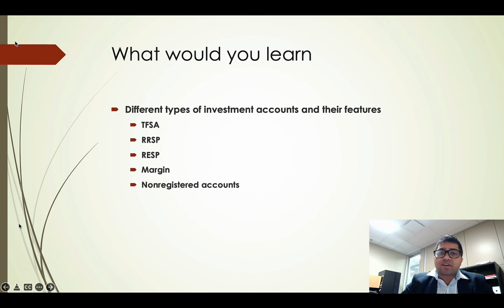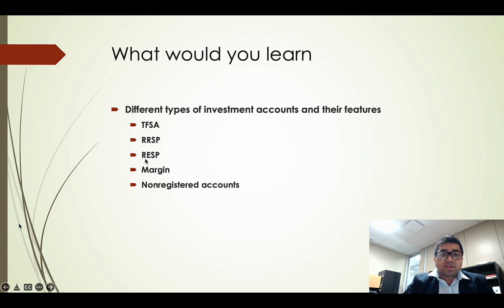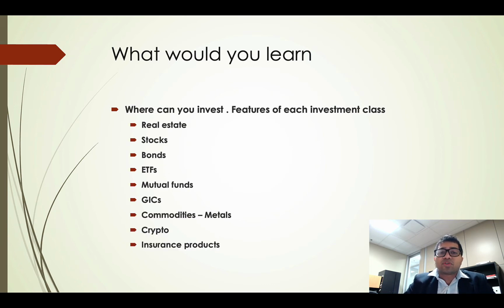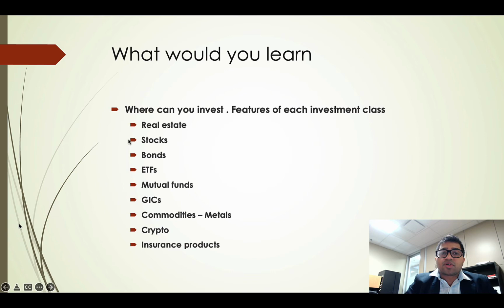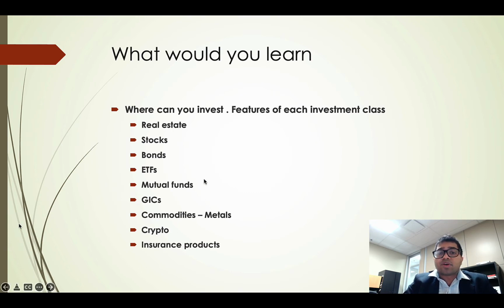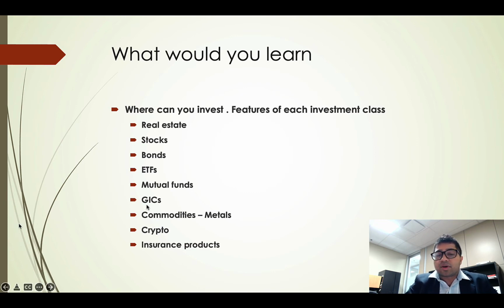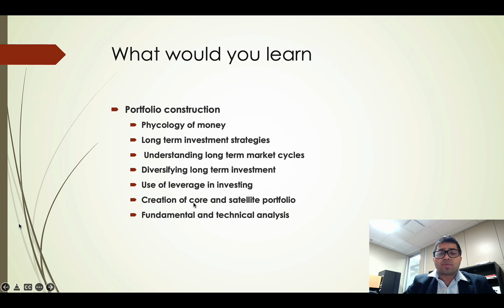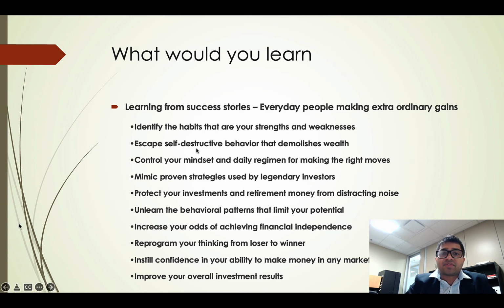Investing in Canada : A complete guide to make your investments more efficient .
This course covers in detail topics like

Investing Accounts :

1. TFSA
2. RRSP
3. RESP
4. Margin
5. Non registered

Features of each investment class
1. Real estate
2. Stocks
3. Bonds
4. ETFs
5. Mutual funds
6. GICs
7. Commodities – Metals
8. Crypto
9. Insurance products

Portfolio construction
1. Psychology of money
2. Long term investment strategies
3. Understanding long term market cycles
4. Diversifying long term investment
5. Use of leverage in investing
6. Creation of core and satellite portfolio
7. Fundamental and technical analysis

 Learning from success stories – Everyday people making extra ordinary gains
•Identify the habits that are your strengths and weaknesses•Escape self-destructive behavior that demolishes wealth•Control your mindset and daily regimen for making the right moves•Mimic proven strategies used by legendary investors•Protect your investments and retirement money from distracting noise•Unlearn the behavioral patterns that limit your potential•Increase your odds of achieving financial independence•Reprogram your thinking from loser to winner•Instill confidence in your ability to make money in any market climate•Improve your overall investment results